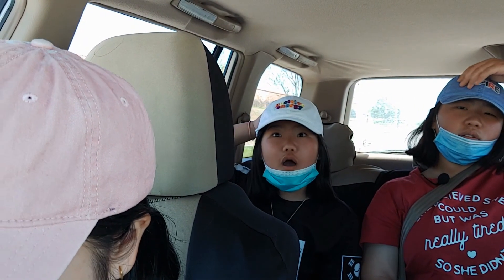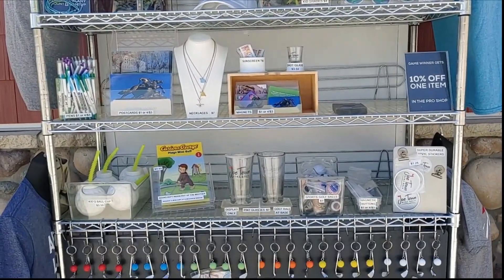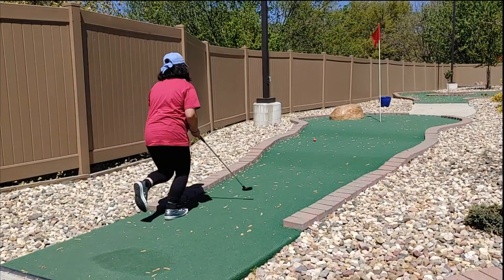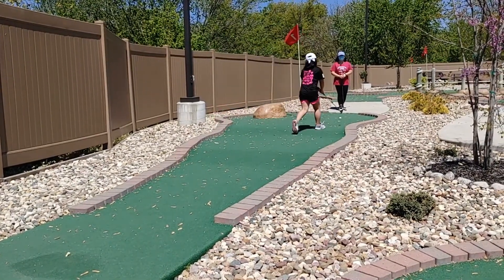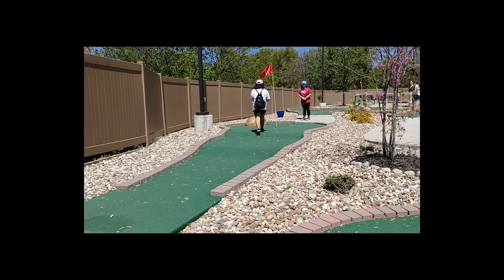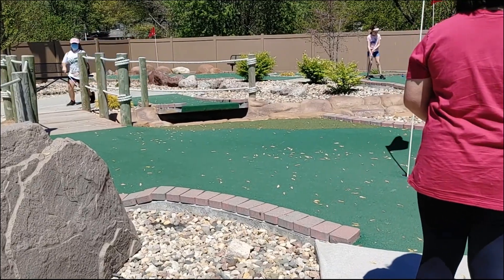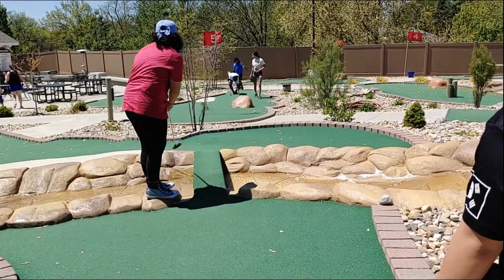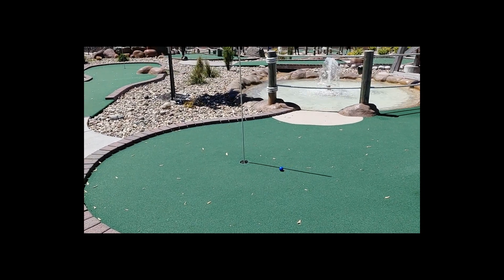Surprise Trip!!!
Join Kalia, Kabao and Kacy as they go on a surprise trip to St. Joseph, Missouri.  Find out what fun filled activity they will be doing.  What are some of the things you like to do in town?  Tell us about it, we love to hear about it.

Joe Town Mini Golf
Address: 5320 N Belt Hwy, St Joseph, MO 64506

NO PLAGIARISM INTENDED

Thumbnail by Canvas